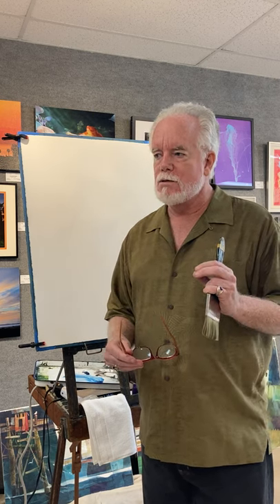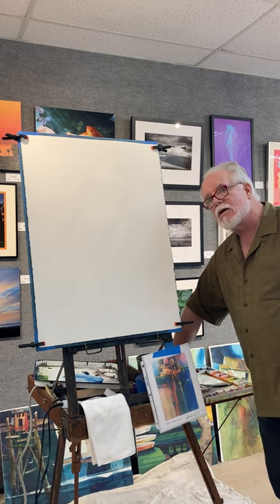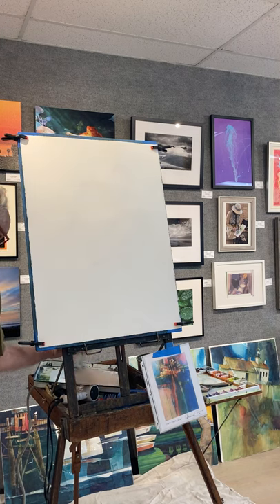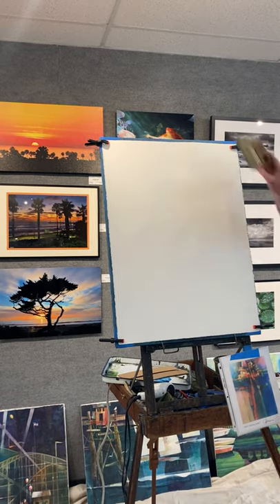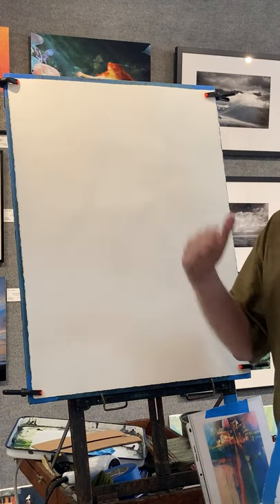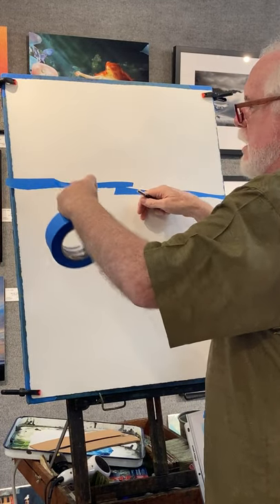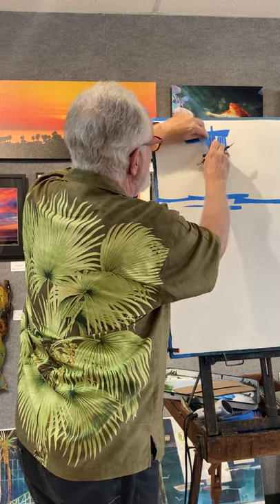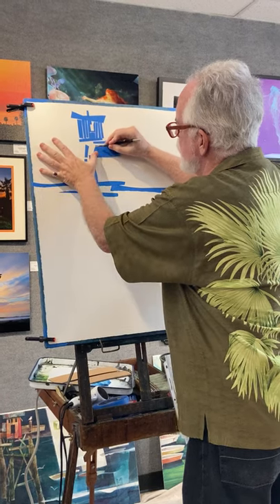Chuck McPherson "Stylin' with Blue Tape" Demo COAL / North Coastal Art Gallery 4.21.2021 Part #1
Part #1:
Welcome to my method of creating unique and exciting watercolor paintings using 3M's Blue Painters Tape #2090! NO SKETCHING or layout in the traditional manner, but blocking in shapes torn or cut from a 2" wide roll of the medium tack tape you find at the Home Depot, etc.